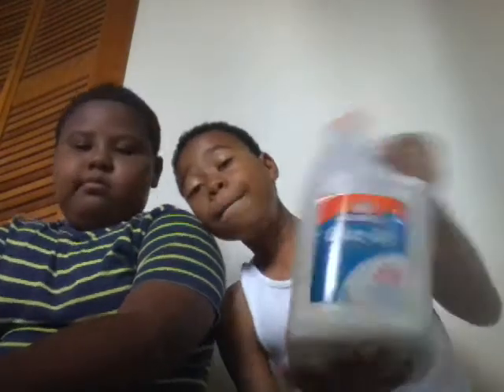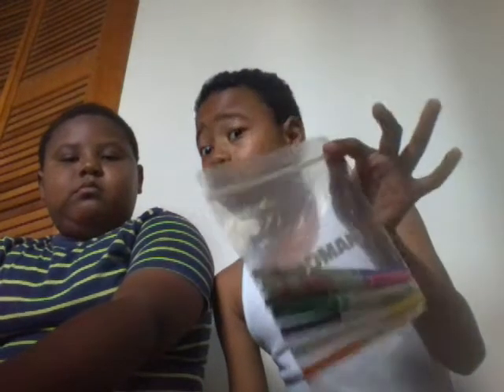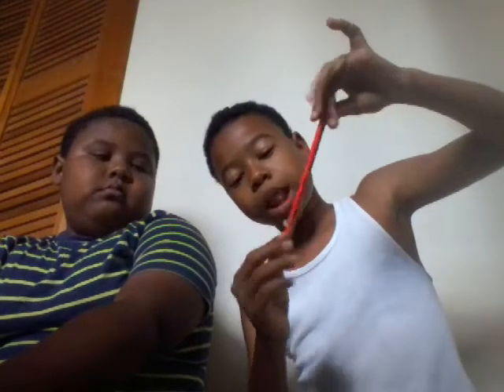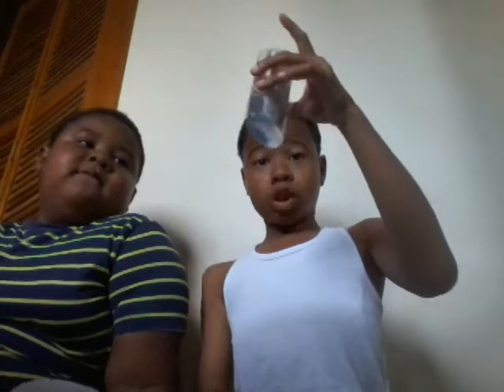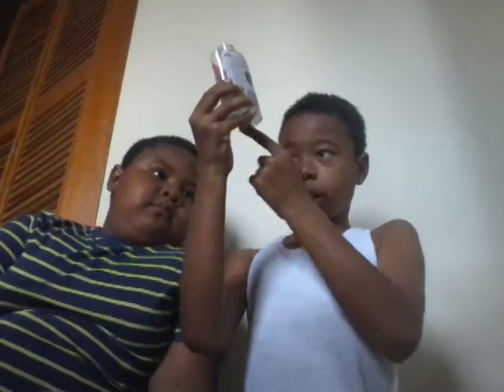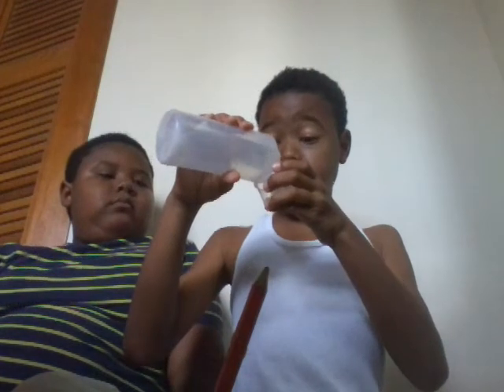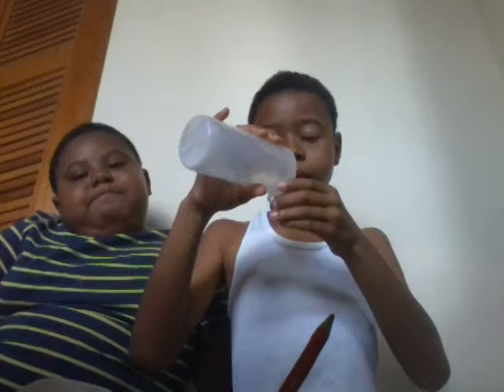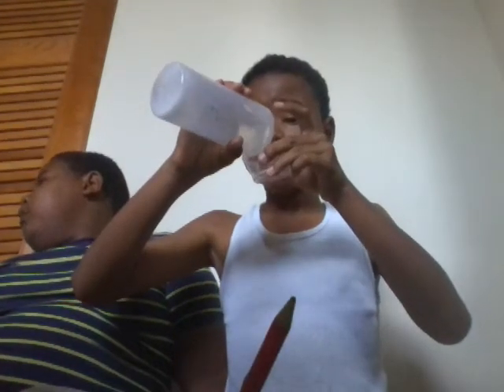How To Make Avalanche Slime DIY | Ft.My Little Brother | Best Brother Time!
Today  We made some Avalanche  Slime !
It was fun !
So worth It !
Music.ly  :  foregoingmeng213456
Happy Friday !